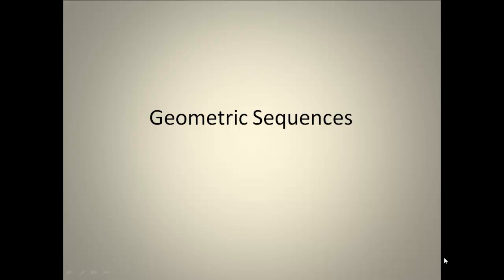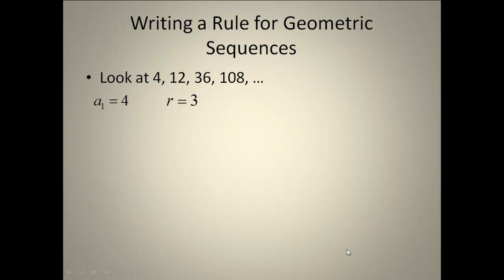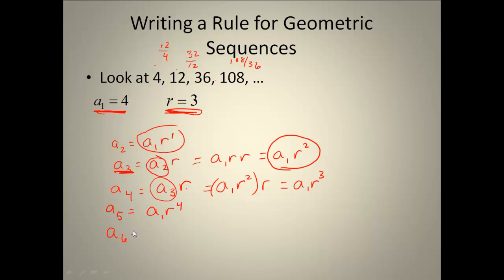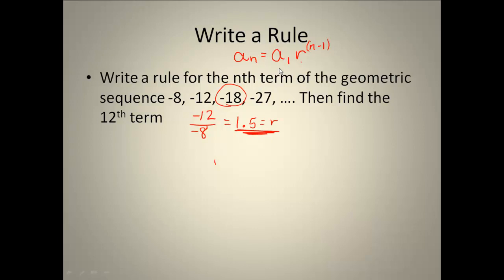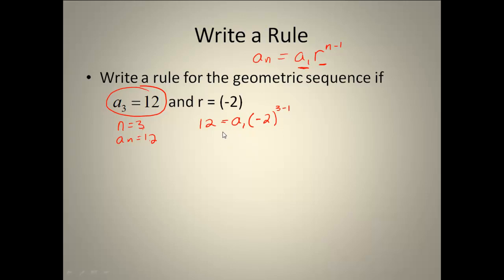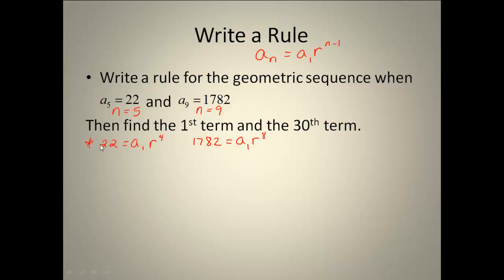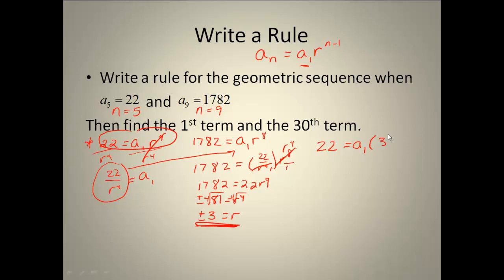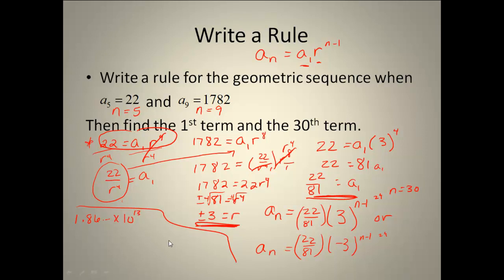Geometric Sequences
Introduction to geometric sequences and how to write their rules.